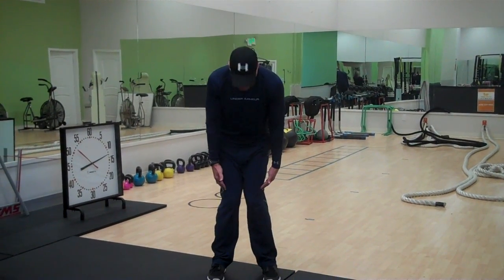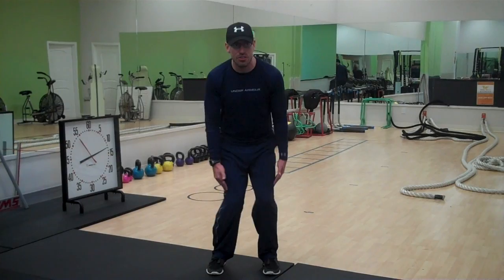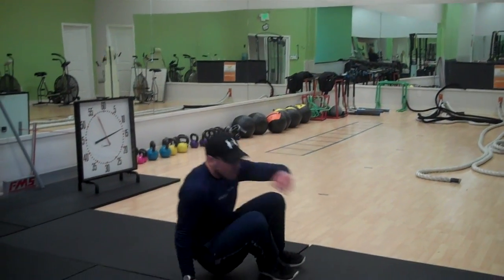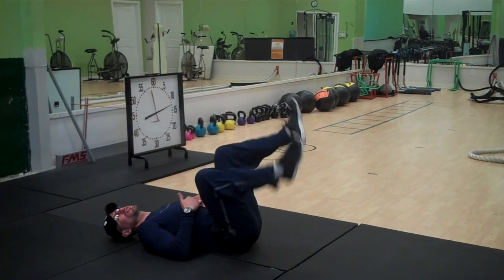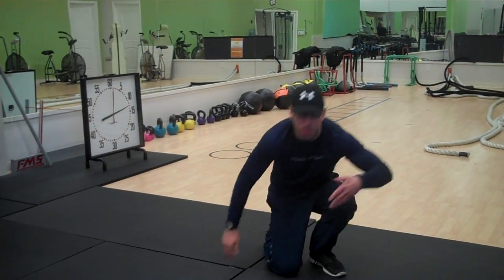Fighters/Jiu jitsu STOP doing this exercise! Anatomy/evidence matters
A common warm up exercise is increasing your chance of knee injury
Not sure why audio and video do not link up? --- Because audio is out of sync let me clear something up. Both examples of knee warm ups should be avoided. Think principles before methods. Meaning avoid any exercise that promotes knee flexibility.

Example : in essentially 100% of anatomy and  rehab/ injury literature  the primary importance of the knee,MCL, ACL is stability ( opposite of flexibility)

In essentially 100 % of injury literature the mechanism of injury of the knee including MCL and ACL injury is valgus stress and rotation ( flexibility)

In essentially 100 % of peer reviewed studies of the knee,MCL and ACL valgus ( internal rotation, the exercises in video ) is described as the main mechanism of injury ( other examples being hyper extension and compression) Meaning the injury mechanism is essentially flexibility meeting force.

Coaches and athletes who continue to practice  this principle after being exposed to the facts are saying two things.
I
Anatomy does not matter
Evidence does not matter.

Thanks for being intellectually curious . It matters to you.